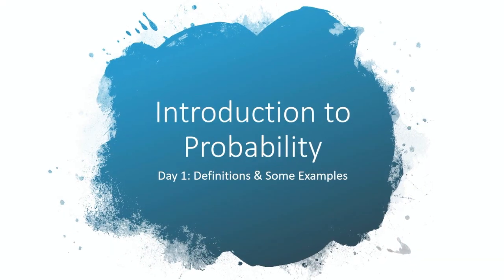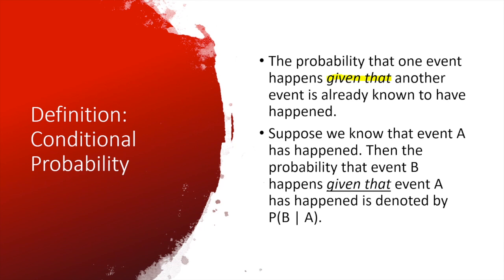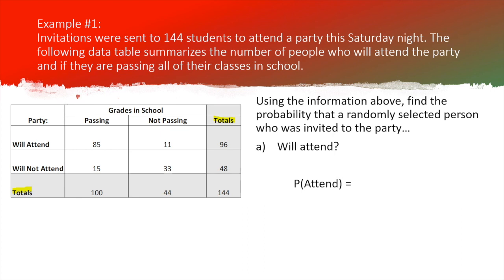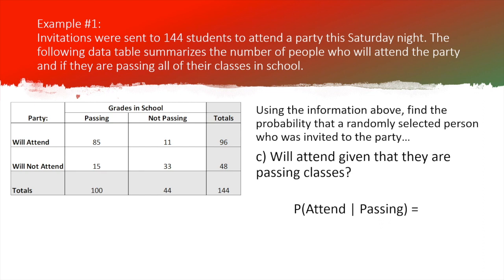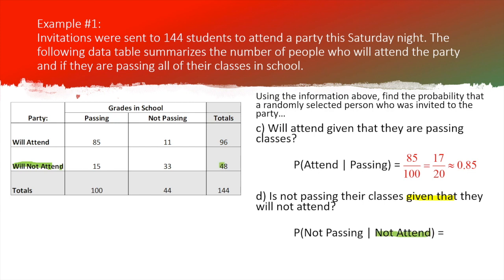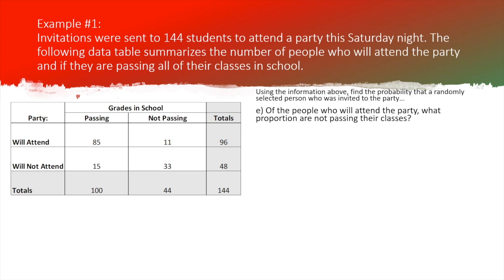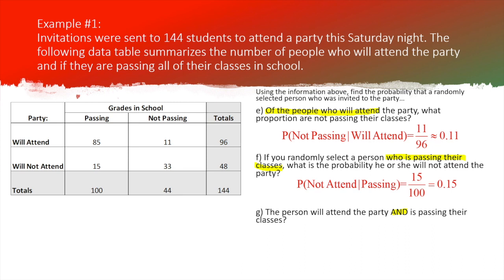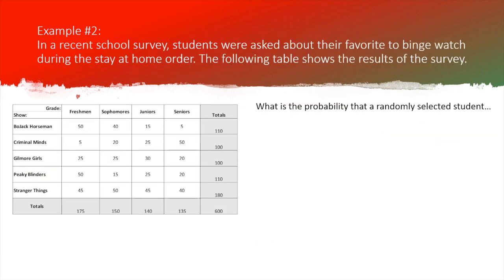Statistics:Probability Day 2: Conditional Probability "Given"- Worked Out Problems & Common Mistakes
Statistics / Probability
Working with Conditional Probability
How to tackle probability problems
Step by Step problem solving
Lots of worked out problems
Common mistakes to avoid
Proper probability notation

100% of profits from this channel are donated to charity.